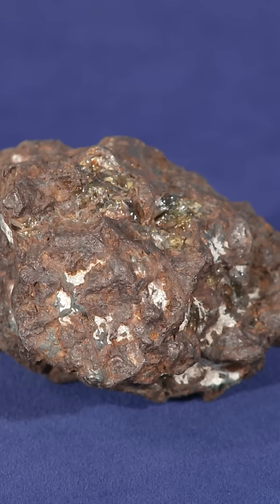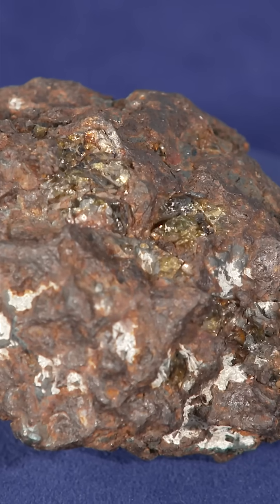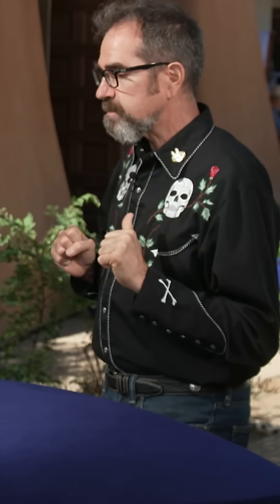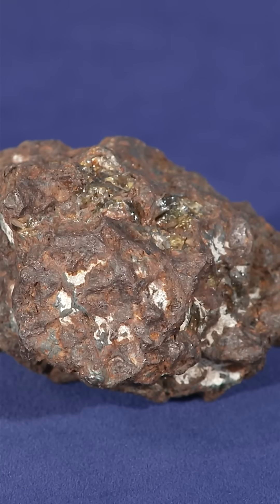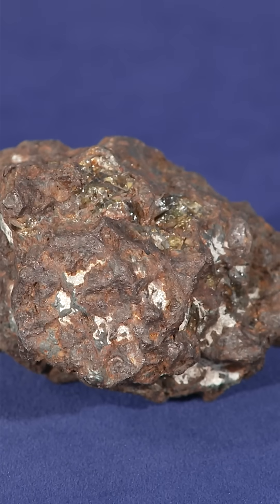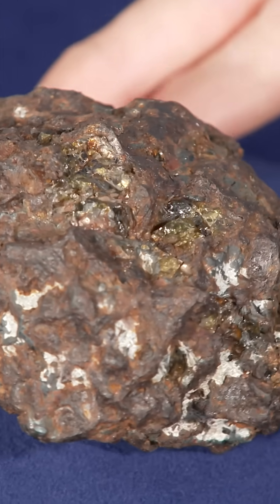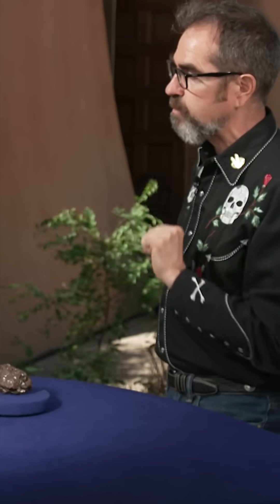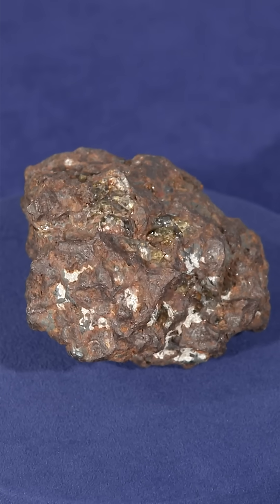Know the difference between a meteor and a meteorite?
Glorieta Mountain Pallasite Meteorite